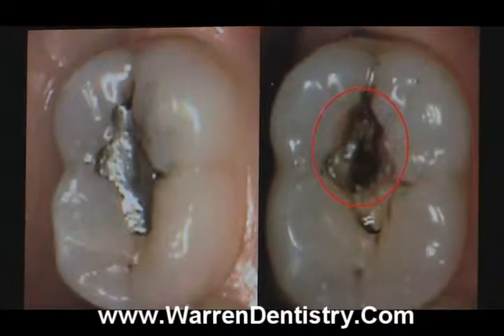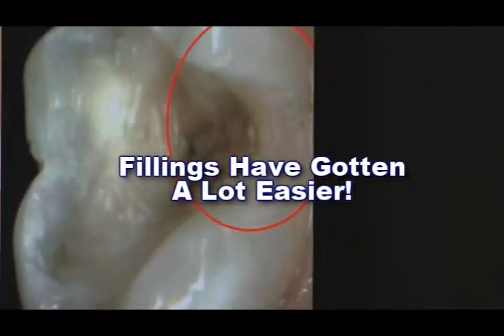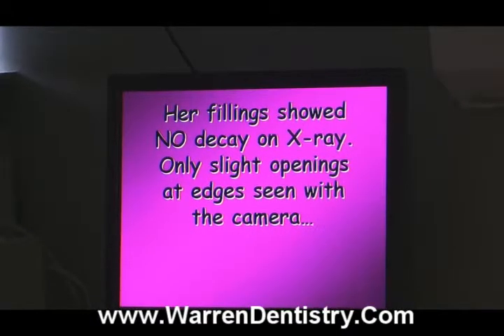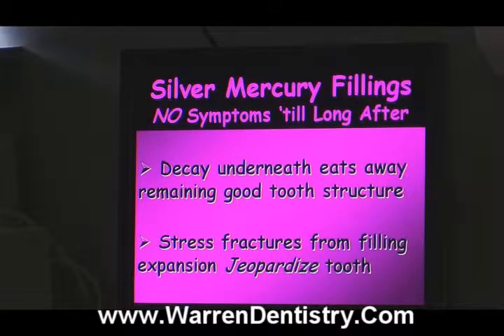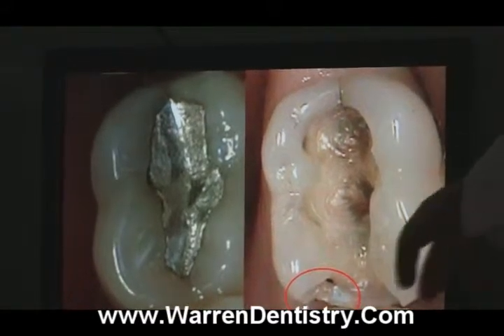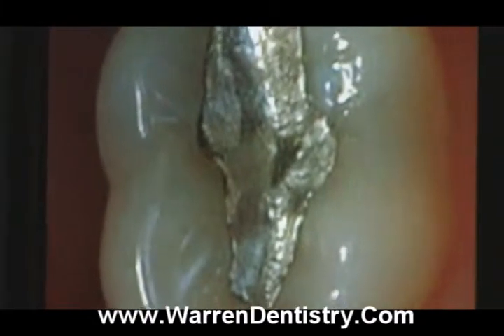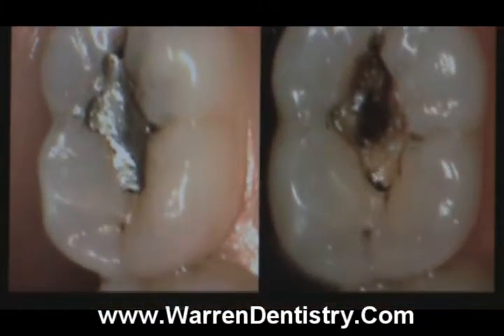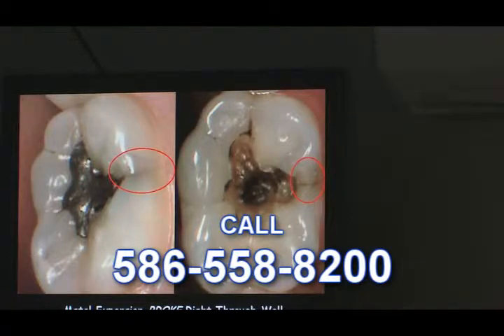High Tech Dental Care!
Dr. Dhayni's high tech dental equipment gets to the root of the problem. See 87% more with Michigan's Top Invisalign expert.